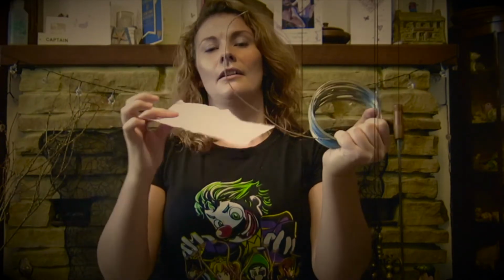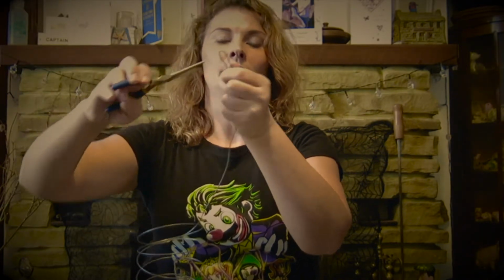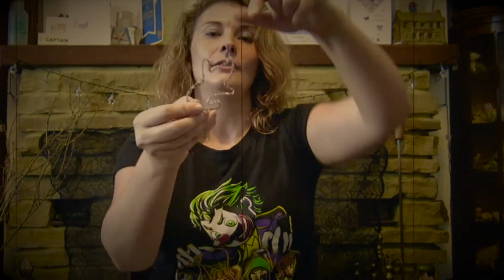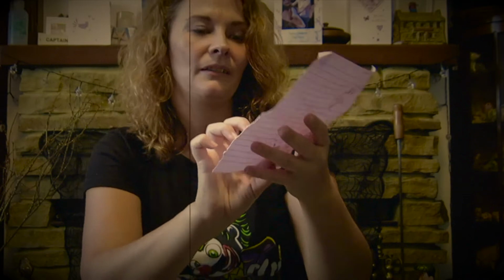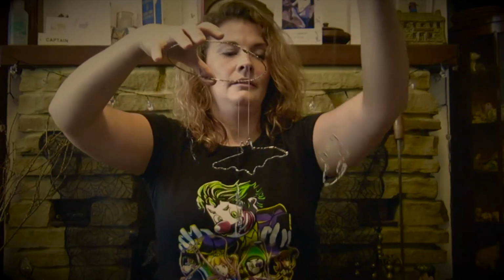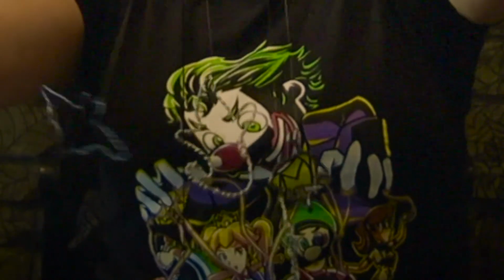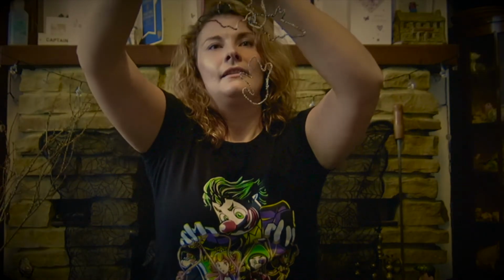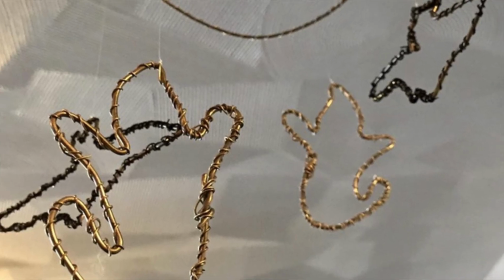Wire Ghosts & Bats /Spooky Mobile / DIY Halloween Decoration Idea